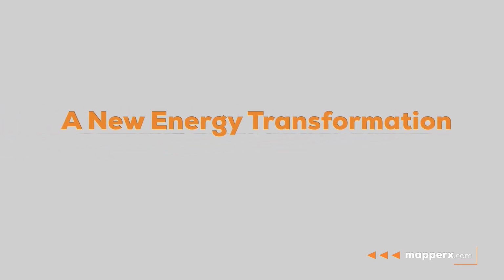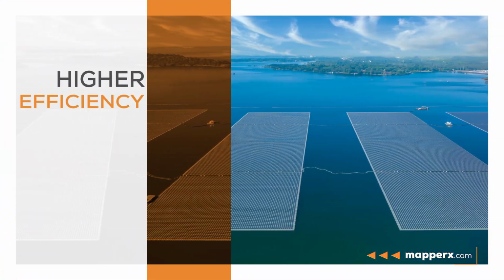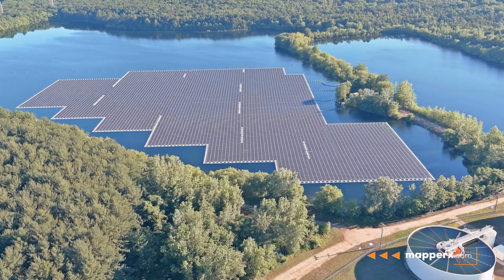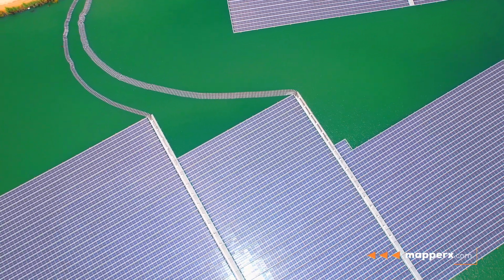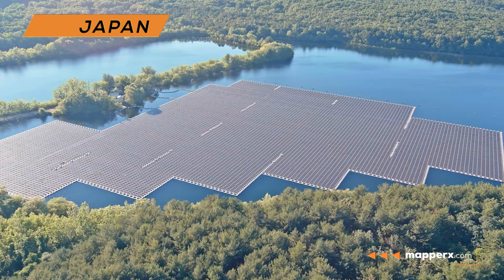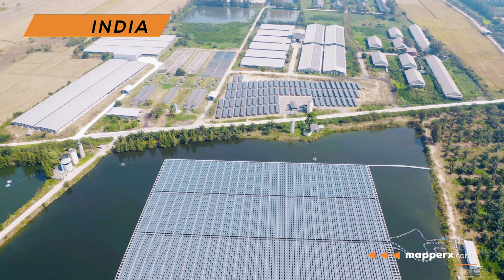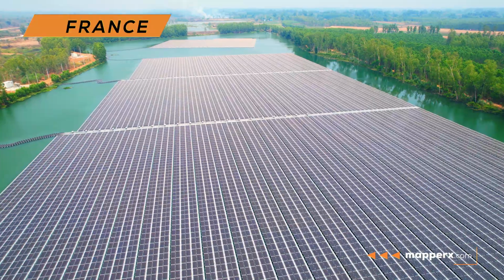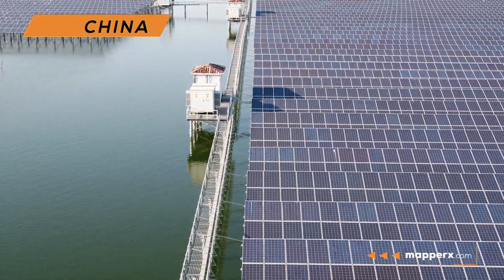A New Energy Transformation: Floating Solar Power Plants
Floating solar power plants have recently gained attention as a technology in the renewable energy field. These plants generate solar energy through floating panels on open seas or lakes.

Higher Efficiency:
Compared to traditional solar energy systems, they can provide higher efficiency. The floating panels on the water surface optimize the angle of sunlight, collecting more solar energy.

Less Land Required:
They require less land by using the water surface, which is a significant advantage for countries with limited land use options, especially in rural areas.

Innovative Technological Solutions:
The floating panels used in these plants are designed to adapt to various weather conditions and can remain stable even on wavy water surfaces.

Affordable Costs:
Construction costs may be lower, and they can save on land costs due to requiring less land.

Developments and Future Projects Around the World

Japan
Japan is one of the leading countries in developing floating solar power plants. A 25 MW project has been developed, which is one of the world's largest floating solar power plants.

India
In India, floating solar power plants are being developed in the country's reservoirs and other water sources. In 2018, one of the world's largest floating solar power plants, a 500 MW project, was completed.

France
France is one of the leading countries in Europe in developing floating solar power plants. In 2020, one of the world's largest floating solar power plants, a 17 MW project, was completed.

China
China is one of the countries with the most floating solar power plants worldwide. In China, a 150 MW floating solar power plant was completed in 2020.

Energy Efficiency in Floating Solar Power Plants with MapperX Software
The topic of Floating Solar Power Plants requires the use of innovative technologies for companies working in this field for their operation and maintenance activities. In this context, the MapperX software makes it easier to report thermographic inspection data for floating solar power plants and documents inspection results comprehensively. MapperX analyzes data obtained from thermographic inspections using a thermal camera in floating solar power plants and creates reports. These reports are essential for detecting possible malfunctions and increasing energy efficiency. MapperX software records thermographic inspection data regularly to make the plant's operation and maintenance activities more efficient, reducing costs, and increasing energy efficiency.

MapperX is a 100% autonomous artificial intelligence thermal inspection and reporting software that helps increase the efficiency of PV panels by detecting faults in solar power plants.

This way, problems that hinder the production of PV plants are detected and prevented in advance. MapperX detects faults in solar power plants using thermal cameras and allows business owners to make the right decisions by generating reports. Business owners can rely on MapperX to increase the performance of PV panels and prevent faults.

Serving as part of the operation and maintenance activities of solar power plants, MapperX helps increase the efficiency of PV panels by detecting and preventing faults in advance.